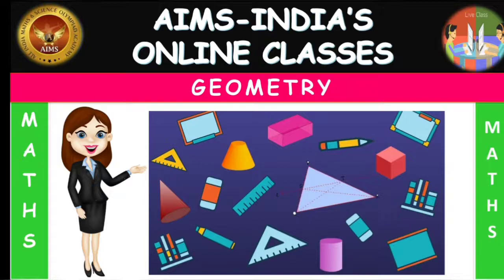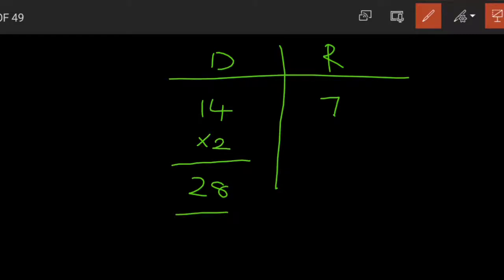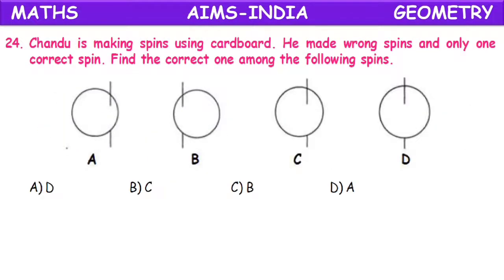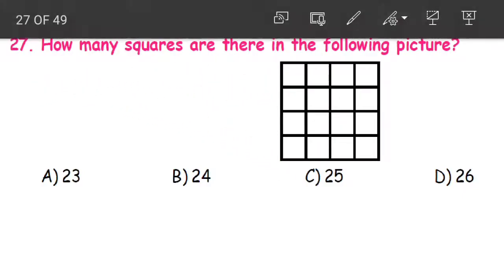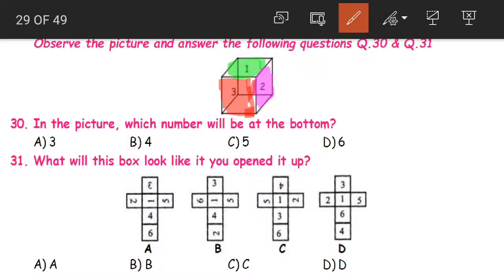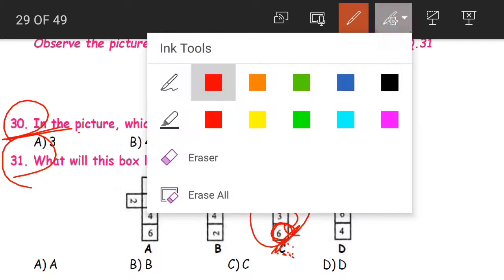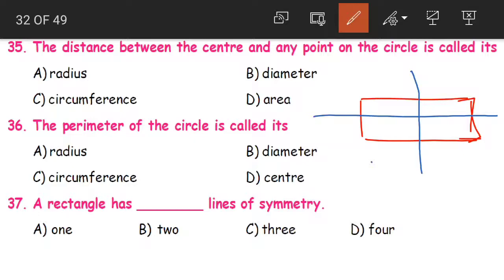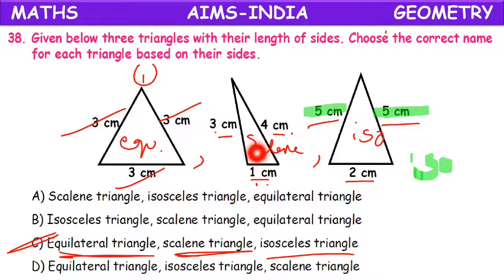4TH | MATHS | GEOMTETRY | PART 07 | AIMS-INDIA